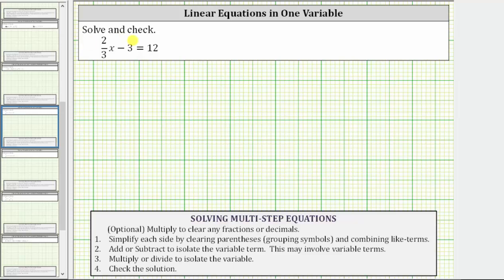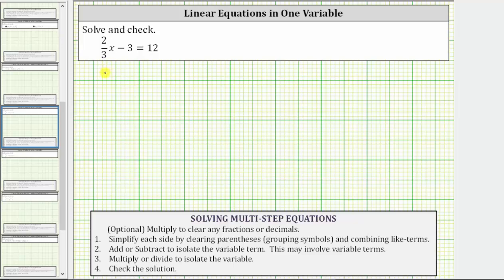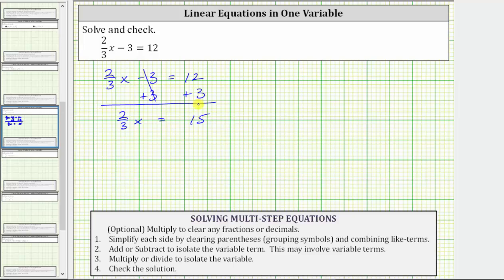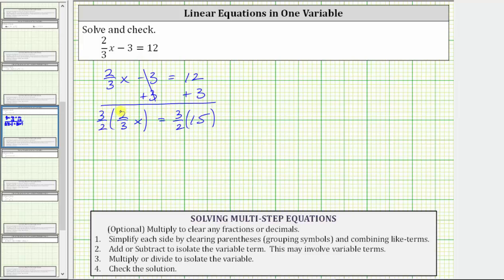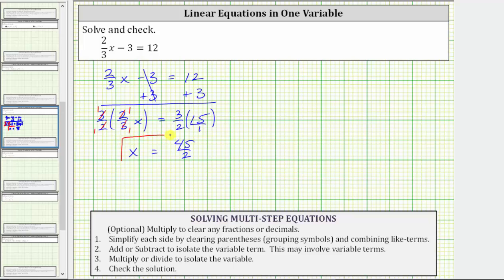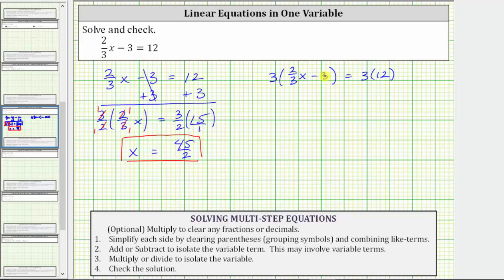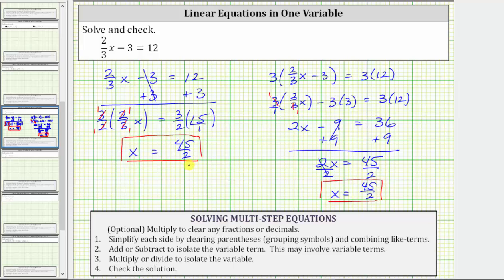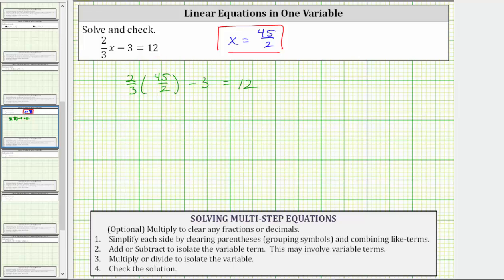Solve a Linear Equation with One Fraction 2/3x-3=12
This video explains how to solve a linear equation a fraction two different ways.